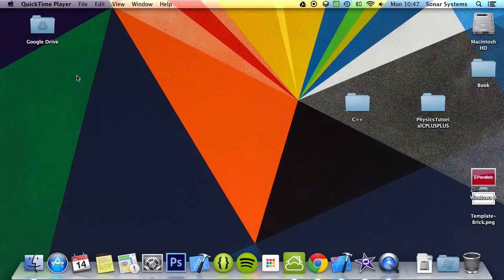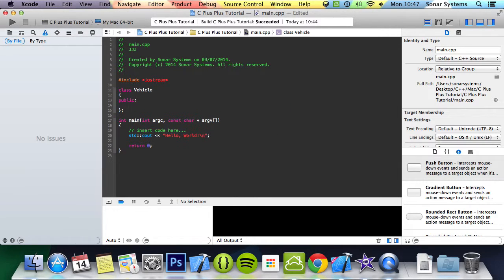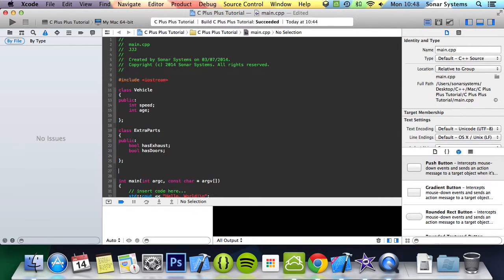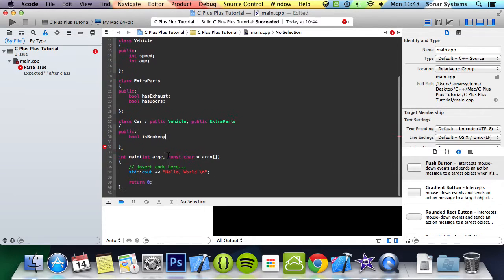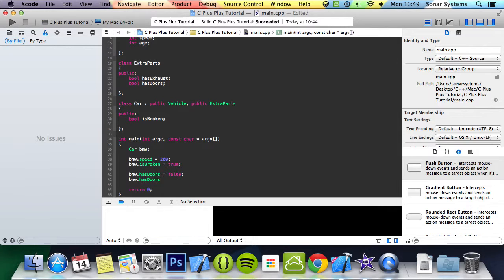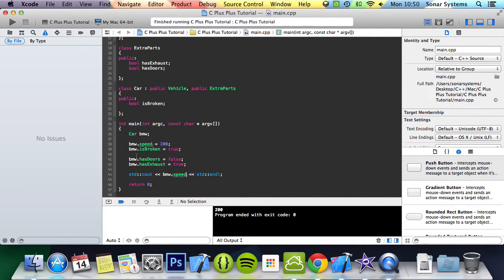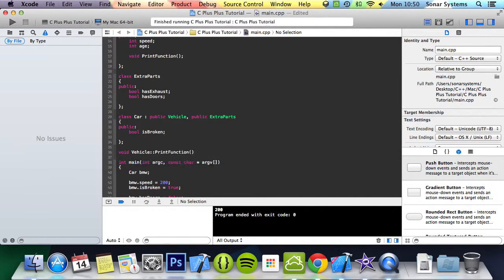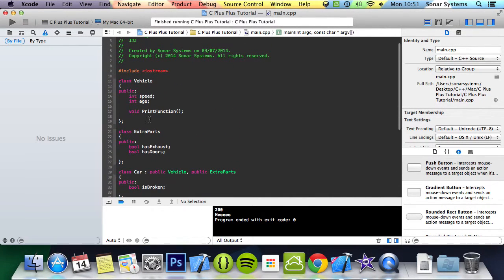C++ Programming Tutorial 62 - Multiple Class Inheritance